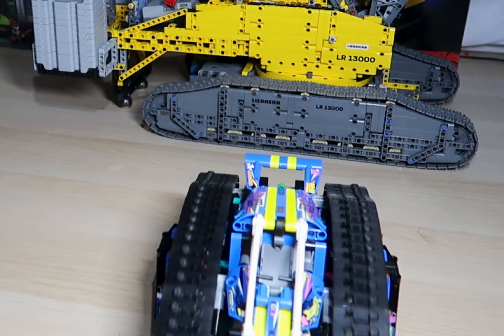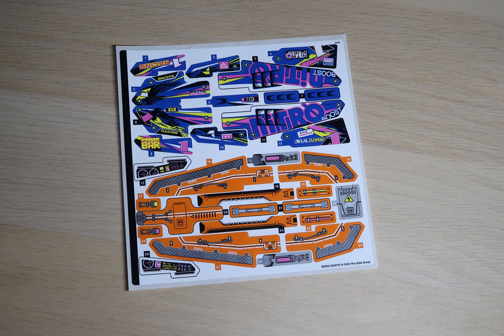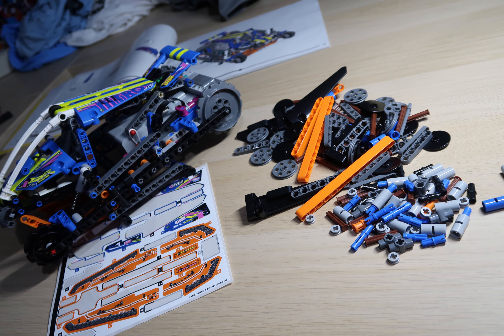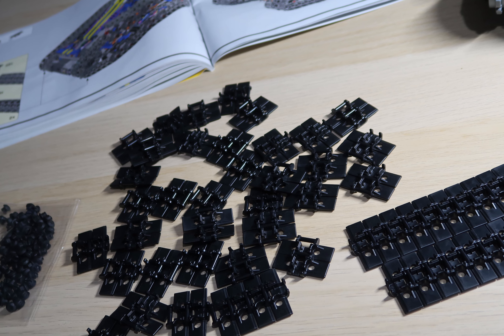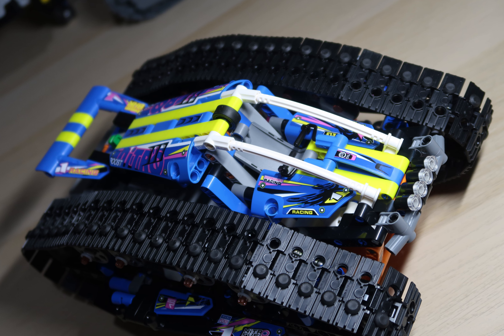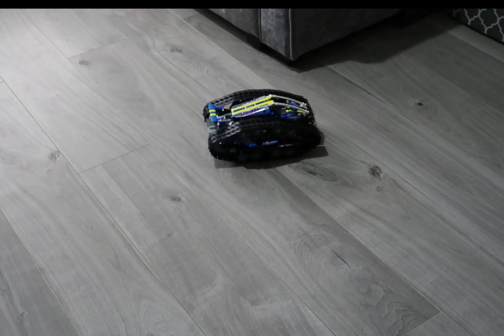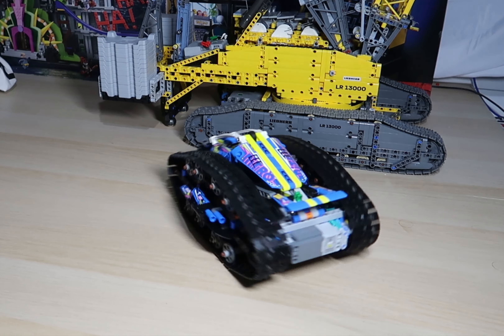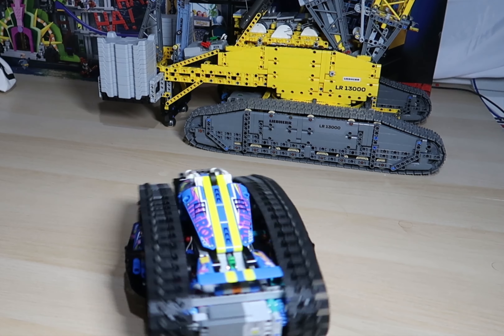App controlled LEGO RC vehicle 42140 Review Test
Hello
MAking Lego Model